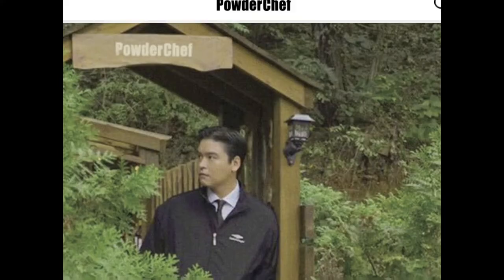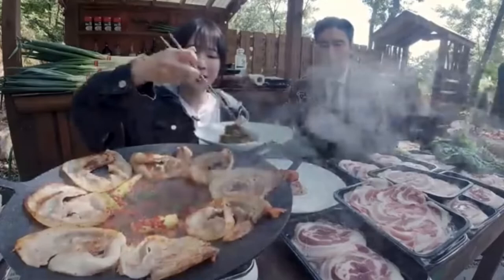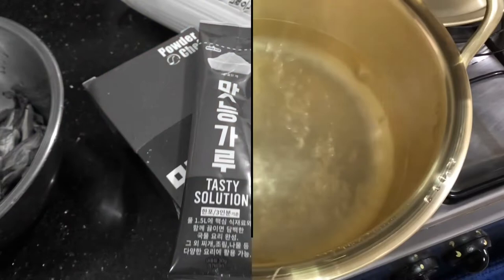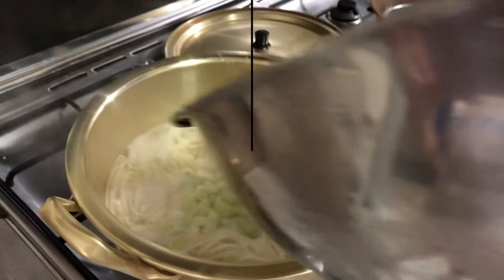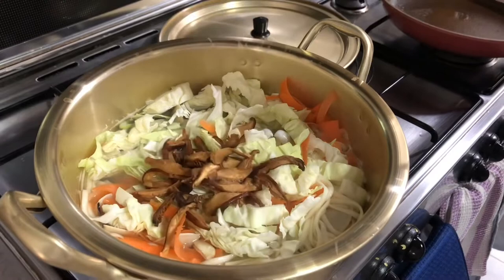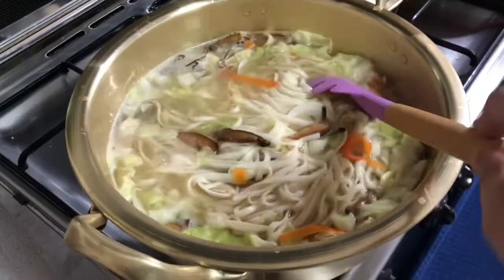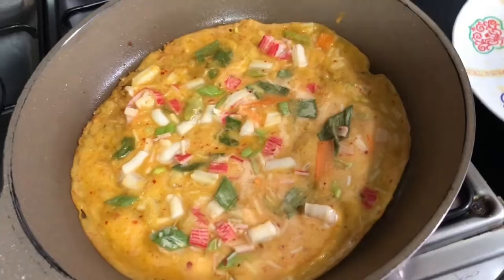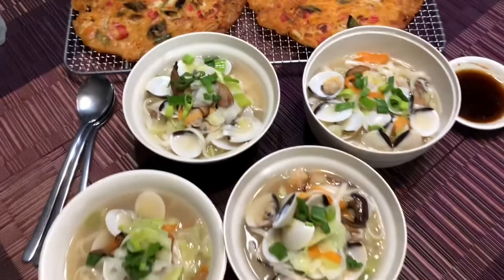Korean Actor Lee Jang Woo POWDER CHEF recipe | Kalguksu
I made a popular Korean noodle dish called kalguksu using only a sachet of @powderchef seasoning powder and a few fesg ingredients!